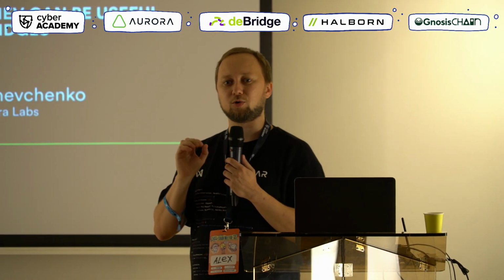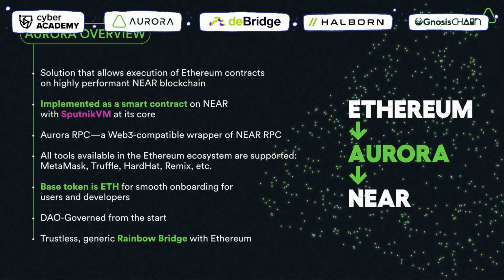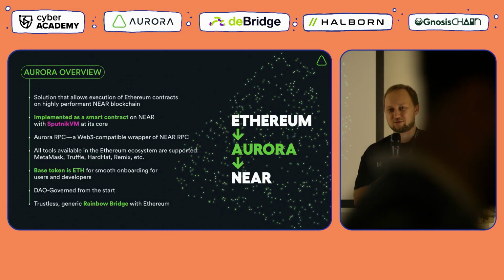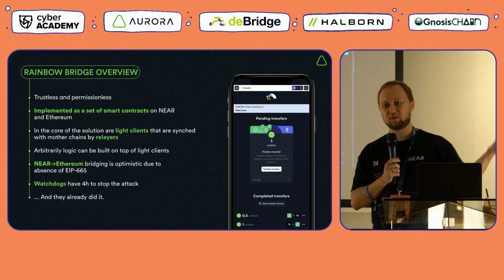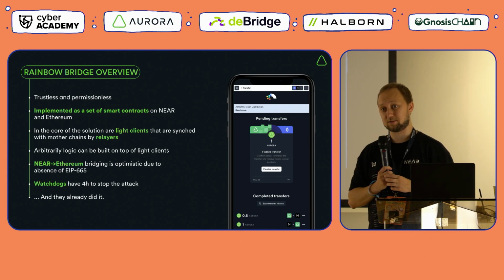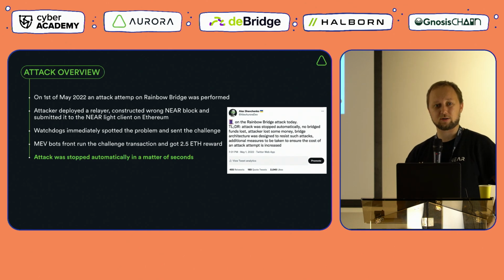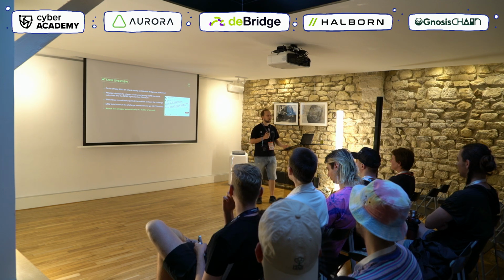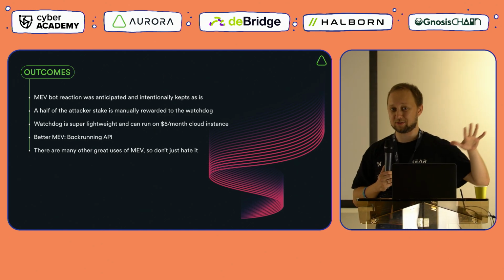How MEV can be useful for bridges 🌉 Alex Shevchenko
Alex Shevchenko, CEO of Aurora, introduced MEV (Miner extractable value) from an unexpected perspective at our meetup in Paris. The Aurora developers managed to use the exceptional ability of MEV bots to instantly find the necessary transactions. They built a security solution for the entire protocol on this.

🔹 What is MEV and why it is considered to be a bad phenomenon?
🔹 What are Aurora and Rainbow Bridge, and why is it extremely hardcore technology?
🔹 Why did Aurora devs write a program that can write a code?
🔹 How MEV turned to be a good guy in the end?

00:00 Start
1:19 What is MEV?
5:09 Why MEV is bad?
5:44 What is Aurora Labs?
8:23 What is Rainbow Bridge, and how does it work?
10:48 About the Merge and Rainbow Bridge
11:26 About light clients and security
12:31 Complicated part of the solution
15:00 Approach to connect Near and Ethereum
16:02 What do watchdogs do?
17:12 Why is it important to support Ethereum proposals?
18:26 About the attempt to hack Rainbow bridge
21:21 Why attack was unsuccessful?
23:07 How the MEV bots can secure the protocol?
23:50 How to support the Rainbow Bridge security?